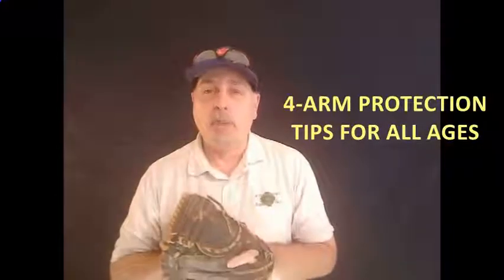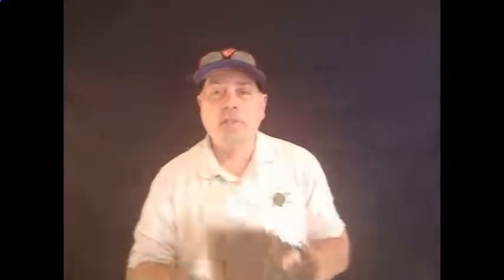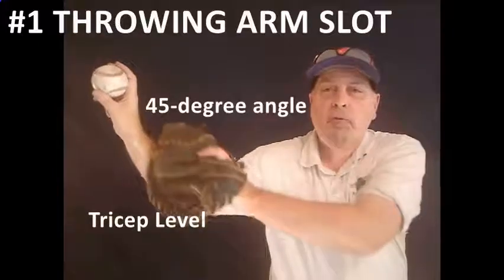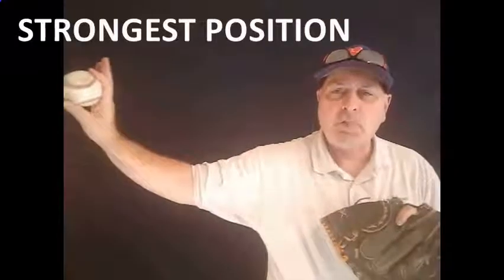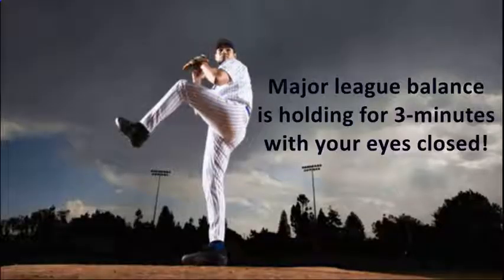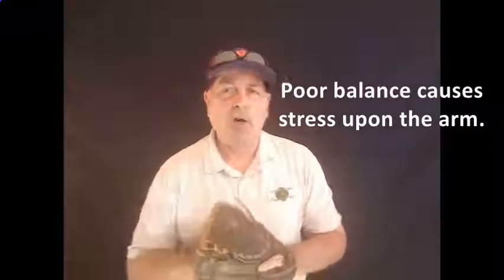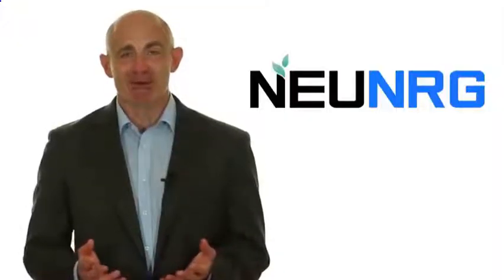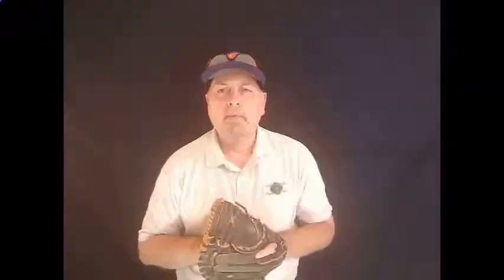Northern - Midland GA Baseball Softball Pre Registration and Signup Throwing TIPS & MORE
- Northern - Midland GA Baseball Softball Pre Registration and Signup Throwing TIPS & MORE - See more great information below.